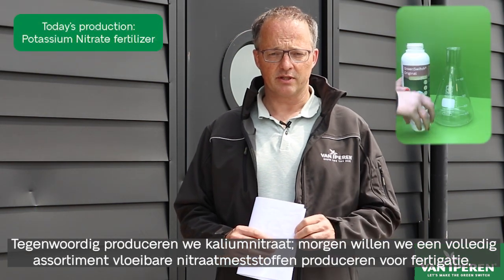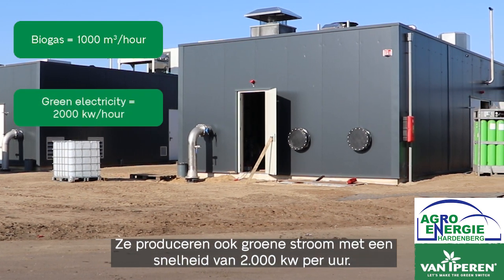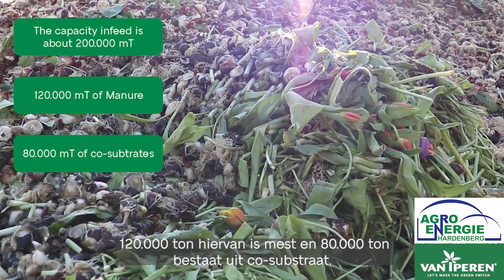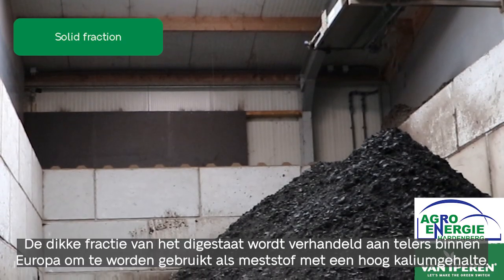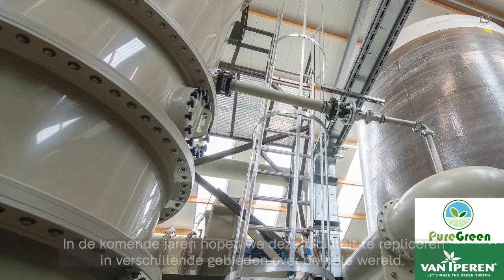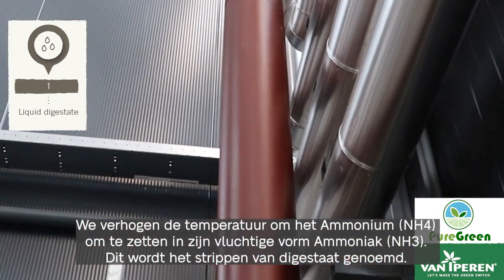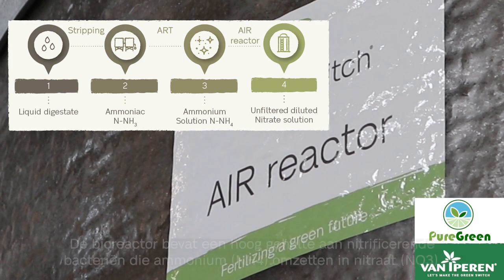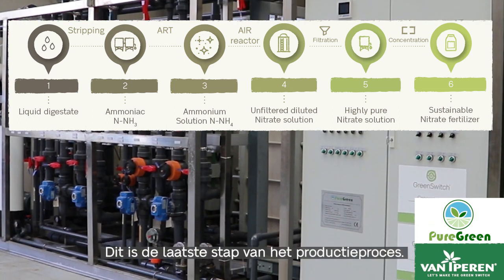GreenSwitch® fabriek Hardenberg video - HQ version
Een uniek inkijkje in onze GreenSwitch® fabriek in Hardenberg. We zetten hier Ammonium uit mest om in nitraatmeststoffen, geproduceerd op een duurzame, circulaire manier.